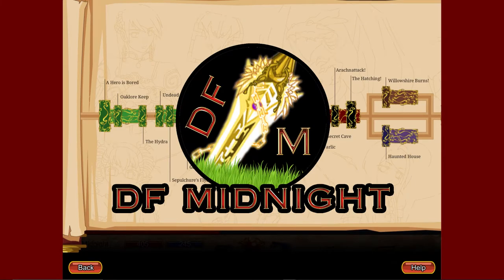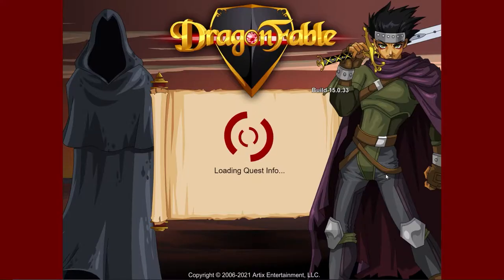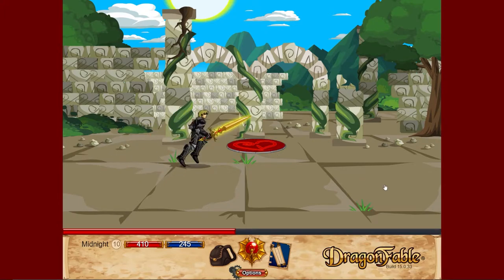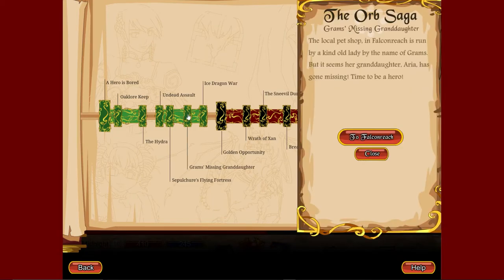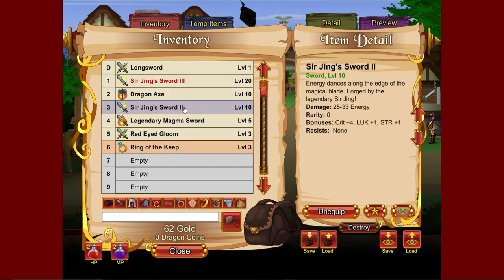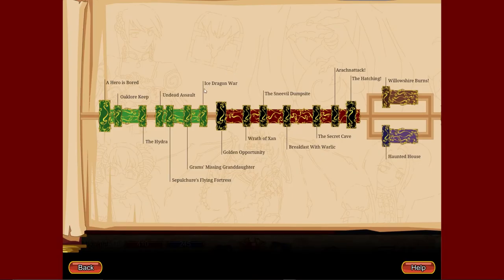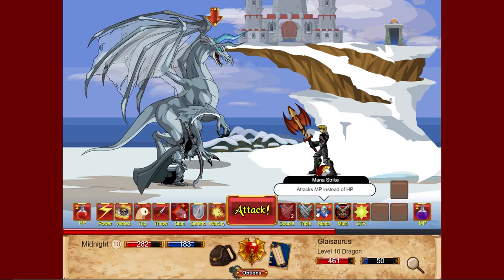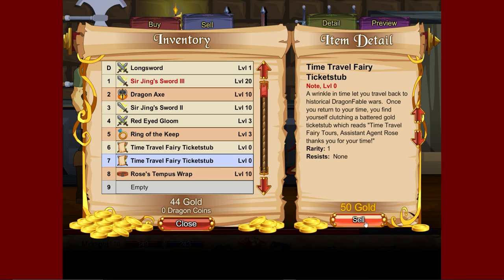DragonFable - F2P Walkthrough Episode 4: Pre-Egg Saga